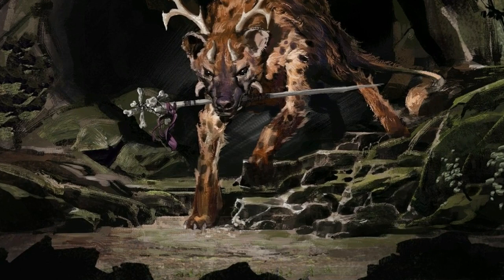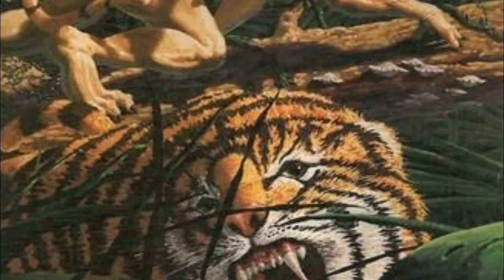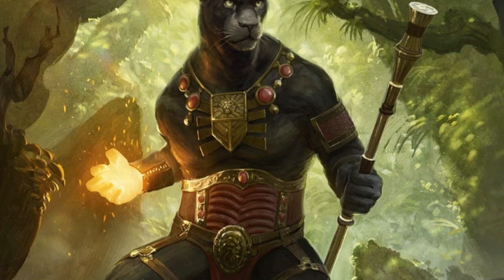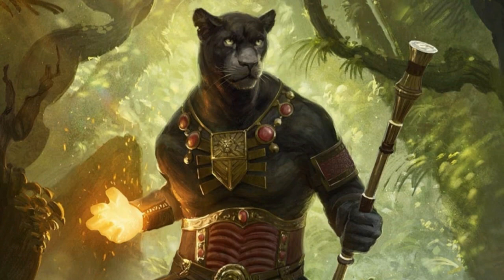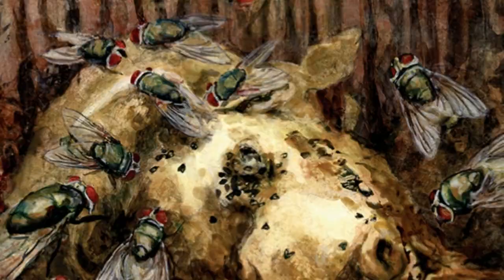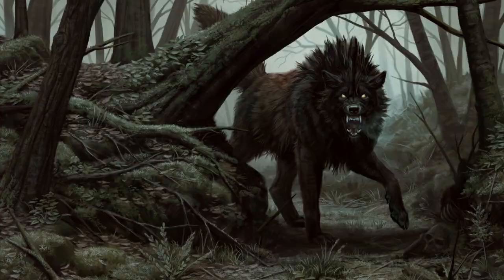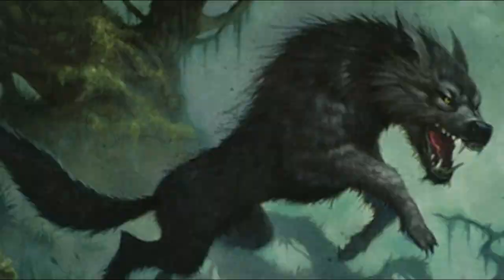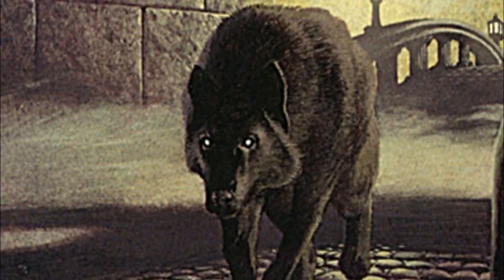Werebeasts: Origins, Biology and Mind - Ravenloft Lore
Unravel the secrets of Werebeasts, the monstruous shapeshifters or cursed individuals who hide an inner beast under their skin, exploring their origins, biology, habits and mind.

The images used are the property of Wizards of the Coast and are used in accordance with the company's content usage policy.

The drawing appearing at 02:45 is by Hendrik Goltzius and is on public domain.

The drawing appearing at 3:08 is by Lucas Cranach and is on public domain.

If for any reason an image used in this video is your property and has been mistakenly used, please notify us so that we can delete it, or give due credit to its author.

Ghost Chase Thriller de Sir Cubworth – Youtube Library